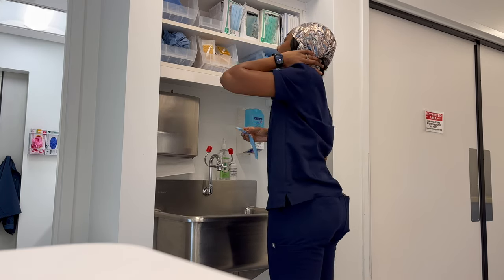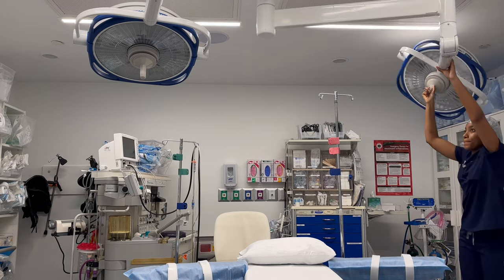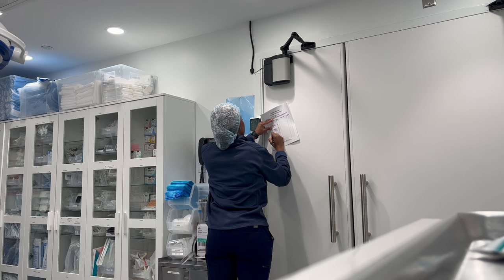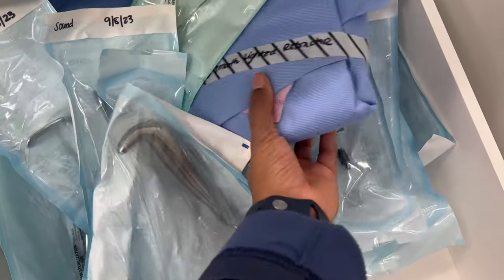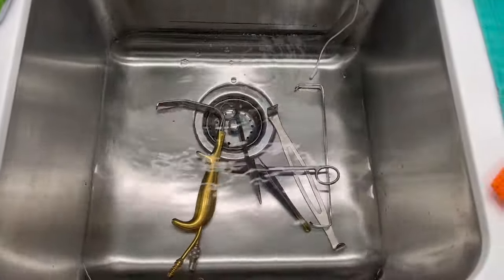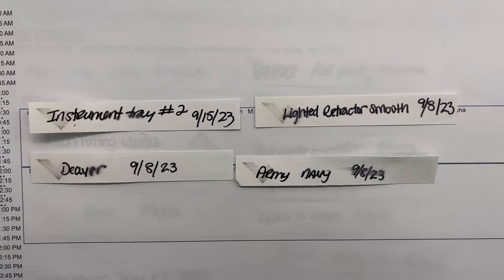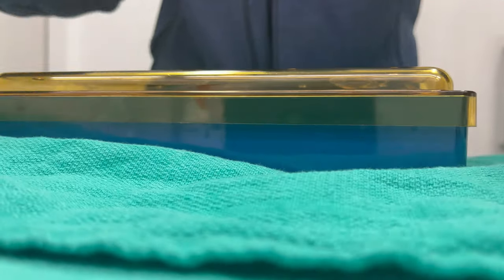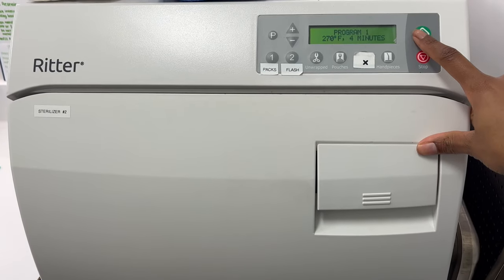PLASTIC SURGERY SURGICAL TECH | DAY IN MY LIFE AS A SURGICAL TECHNOLOGIST | WORK VLOG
Hi friends! Welcome back as you guys may know I started a new job in plastic surgery here’s a day in my life!!